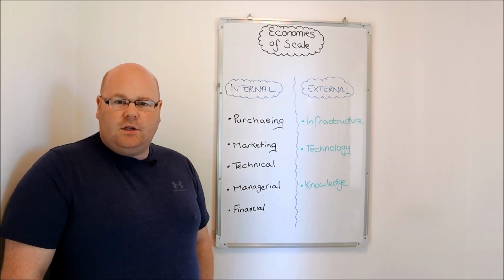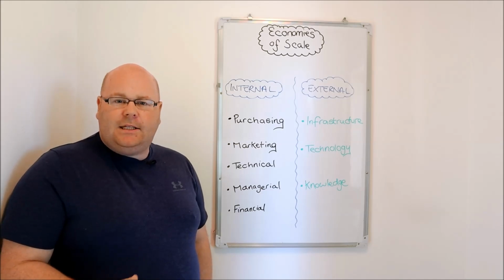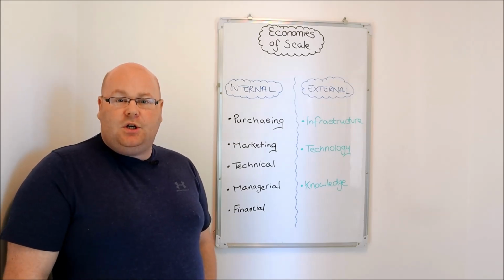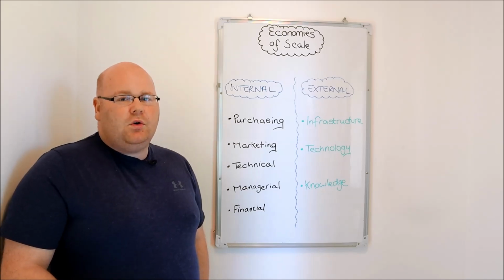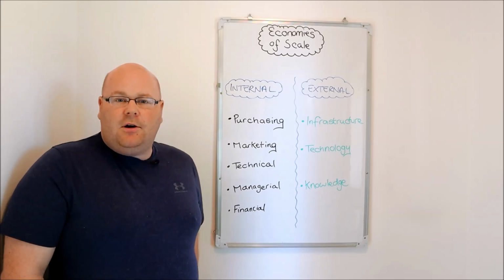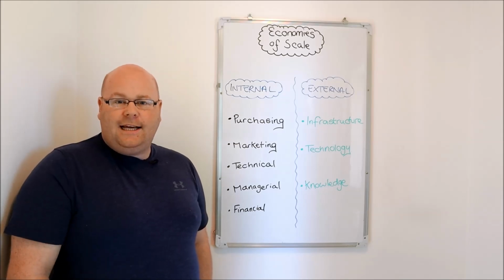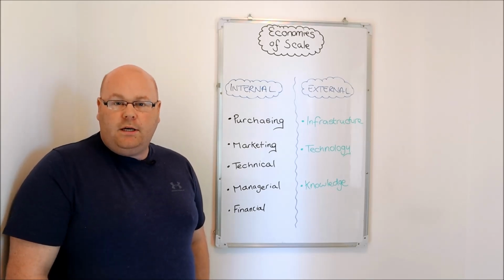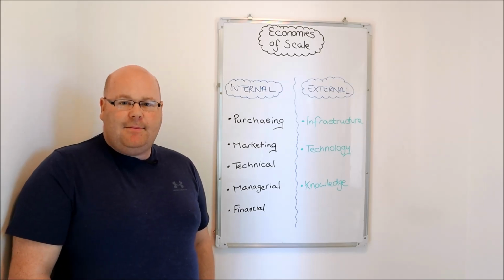A level Business Revision - Economies of Scale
In this A level Business revision video, we examine the concept of economies of scale, a topic that is on the Edexcel, AQA, OCR and Cambridge International A level Business syllabus.